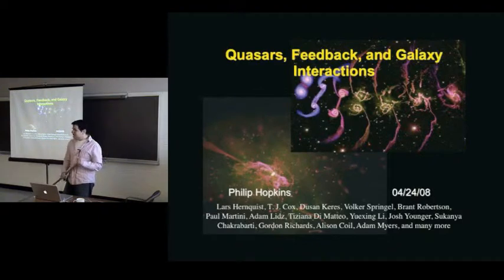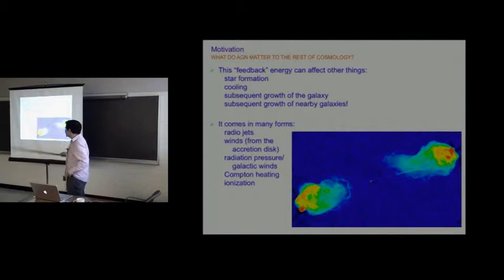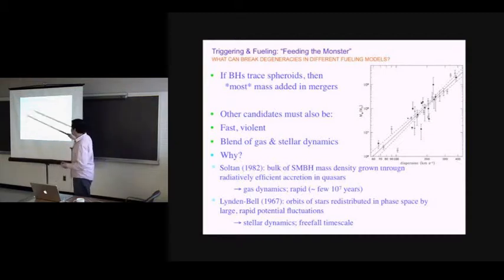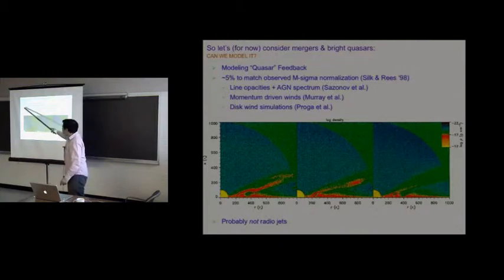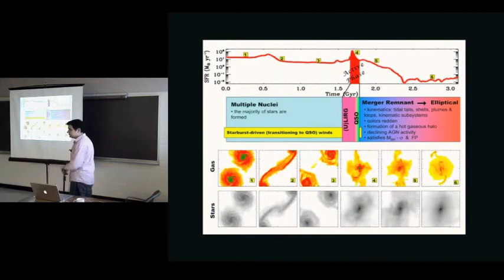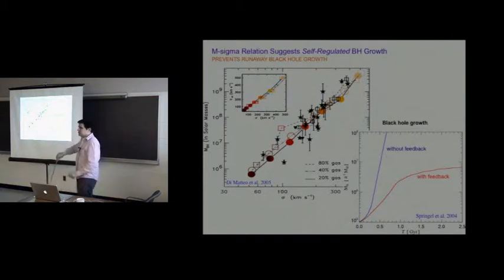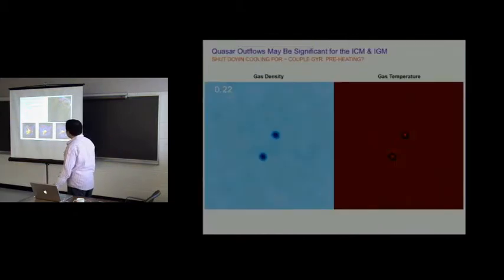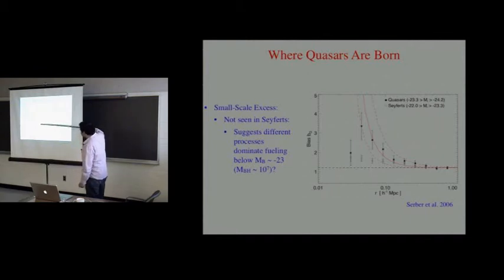CITA 61: Quasars and Galaxy Mergers: Fueling, Feedback, and Evolution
Title: Quasars and Galaxy Mergers: Fueling, Feedback, and Evolution
Speaker: Phil Hopkins
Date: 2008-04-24